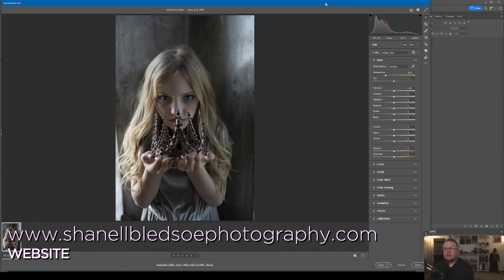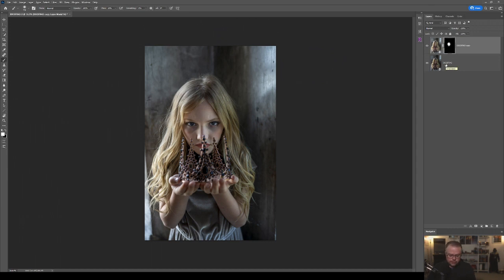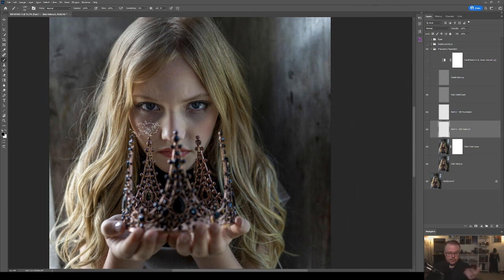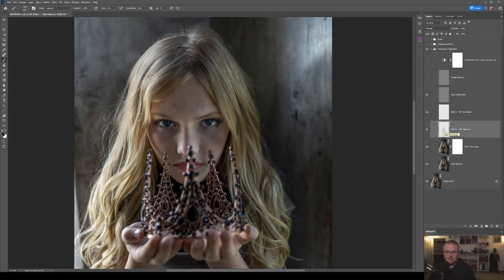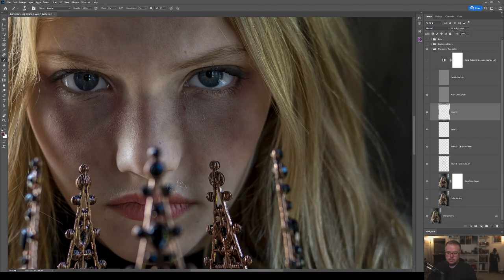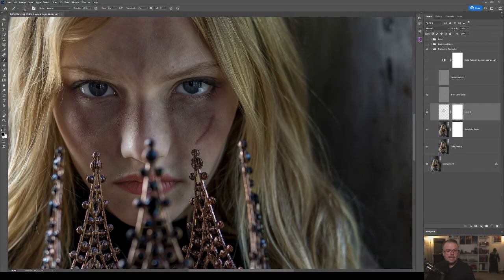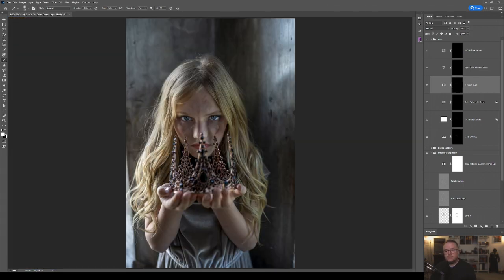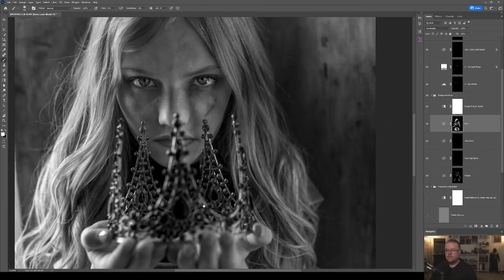How To Edit Your Photography With Frequency Separation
Let's continue the journey on how to edit a dramatic portrait in Photoshop.  The story in this image is of a young girl who has to survive and rise up in power, against a cruel world in the aftermath of war.  We can use the powerful retouching technique of Frequency Separation in Adobe Photoshop CC 2022 to be able to add dirt and scars to her face and help further the story.

0:00 Intro
1:50 Adobe Camera Raw
6:48 Frequency Separation
22:17 Retouching Eyes
27:21 Dodge and Burn
29:31 Final Thoughts and Final Art